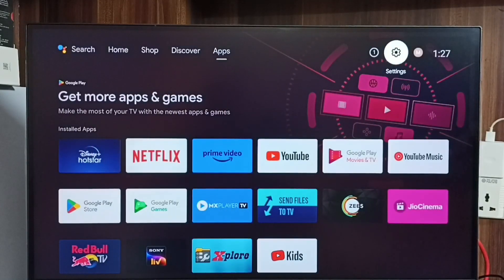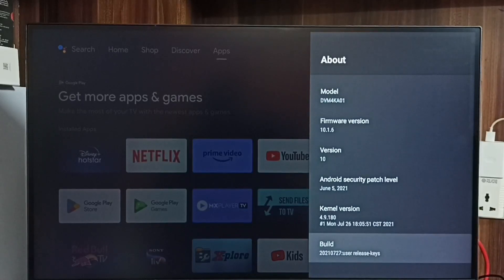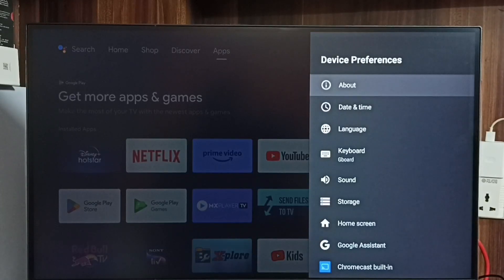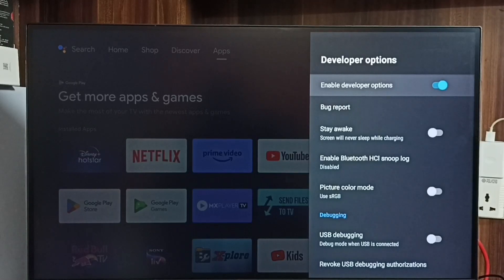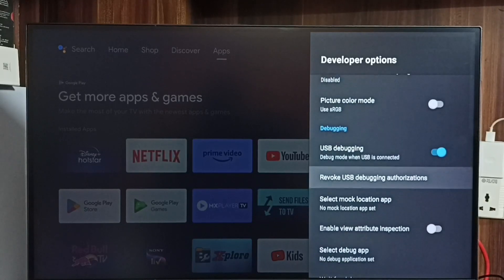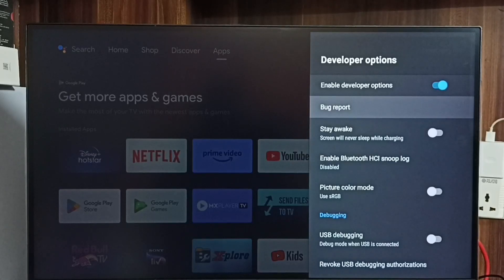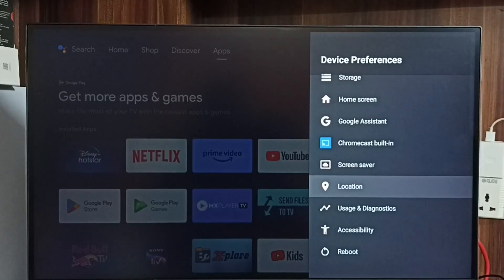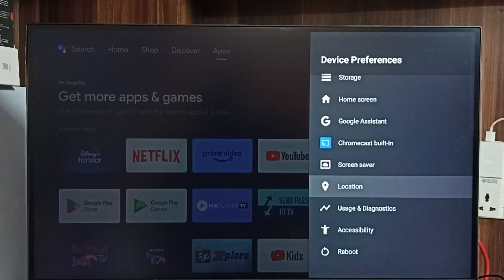TCL Android TV : How to Enable or Disable USB Debugging Mode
Android TV,
Android,
Smart TV,
Smart Google TV,
Google TV,